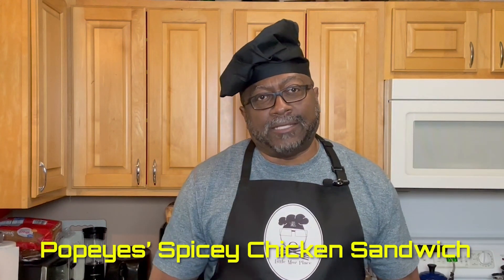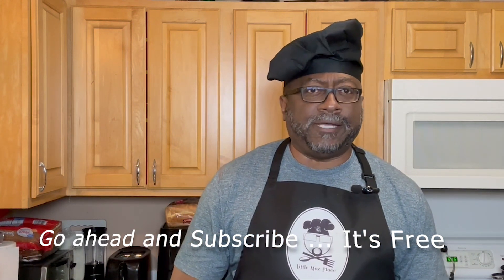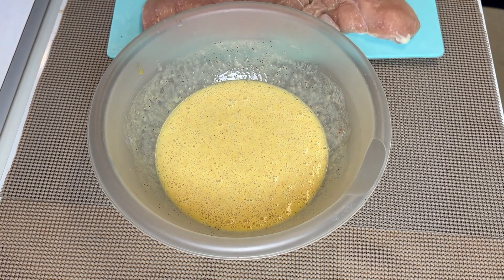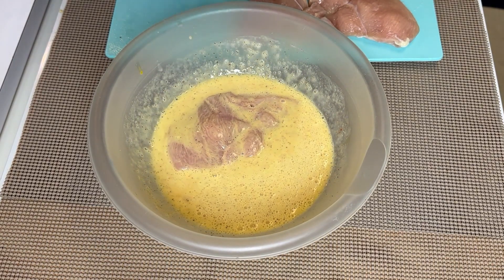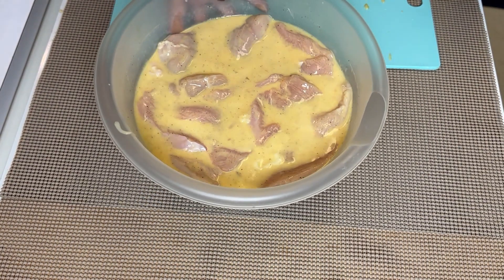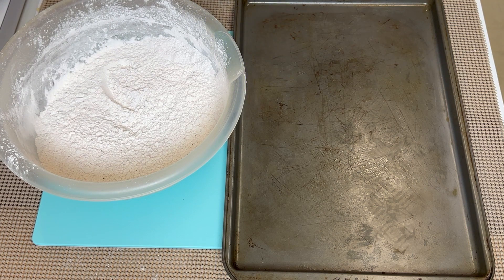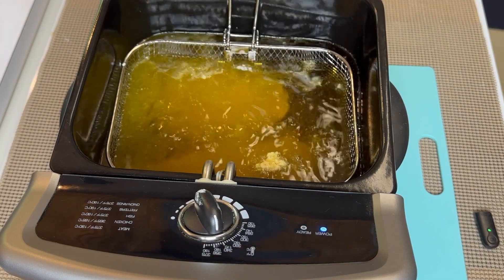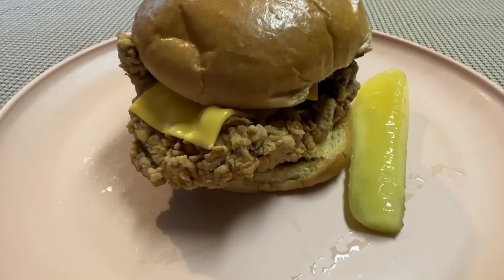Popeyes Chicken Sandwich Recipe Cloned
One on the most popular sandwiches in the world. Popeye's Spicy Chicken Sandwich is famous. Sadly, the cost is less attractive. Let’s make that same style sandwich for a fraction of the cost. Let’s Cook That Son!

Also on TikTok - littlemozplace
My Utensils:
Apron and hat
Lapel Mic
Burger Smasher
Single Burner
Air Fryers
Griddle (new style)
Cutting Board
Pots & Pans